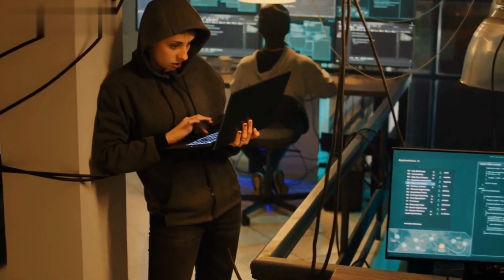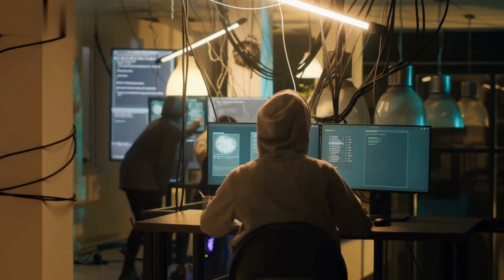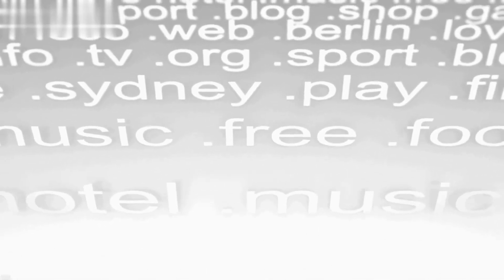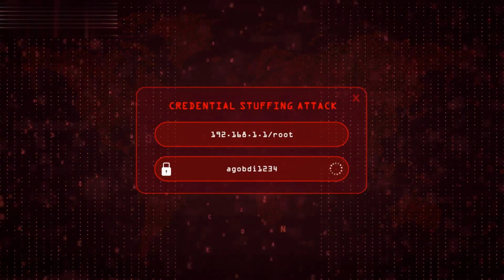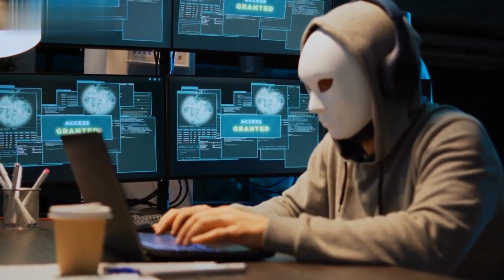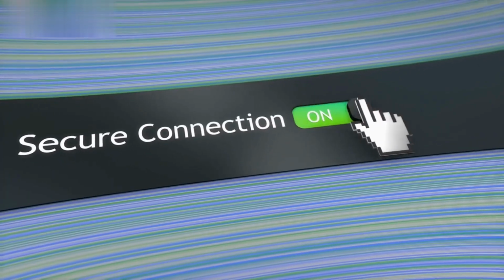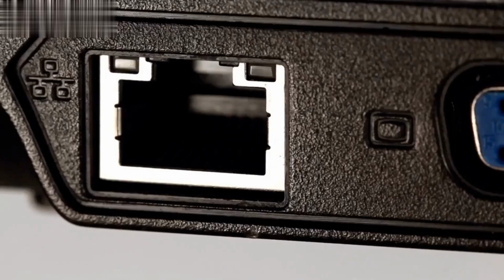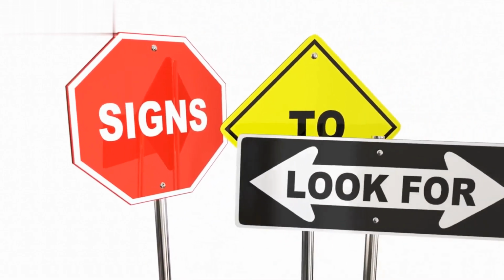What is Spoofing? Understanding the Threat and Protection | Hack the Matrix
Welcome to "Hack the Matrix"! In this electrifying episode, we dive deep into the enigmatic world of network spoofing and sniffing. Join us as we unravel the secrets behind these cunning hacking techniques and explore the various types of spoofing attacks, including IP, ARP, DNS, and MAC spoofing.
And that's not all! Get ready to uncover the dark art of network sniffing. Discover how sniffers quietly capture data packets and analyze them to extract sensitive information. But don't worry, we'll arm you with the knowledge you need to prevent network sniffing, from using VPNs and encryption to deploying intrusion detection and prevention systems.

Whether you're a seasoned hacker or just starting your hacking journey, this video is for you! Stay curious, stay secure, and until next time, hack responsibly!